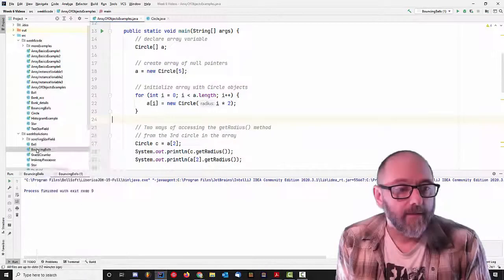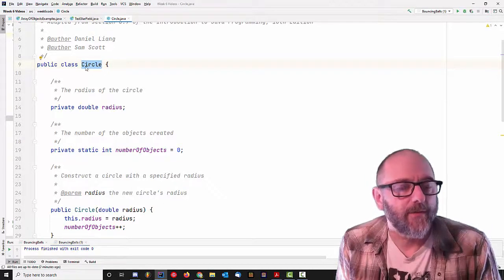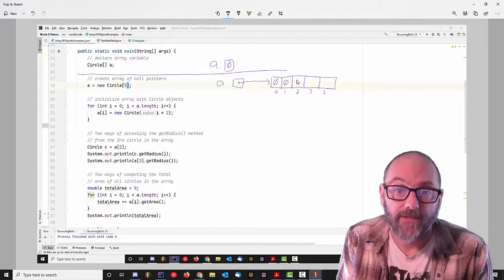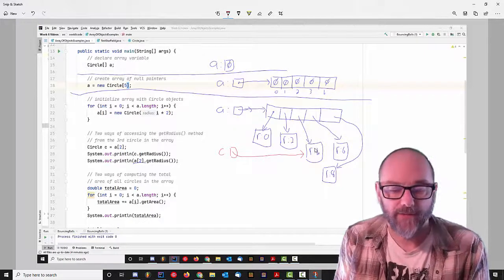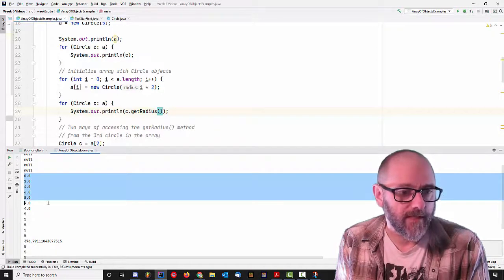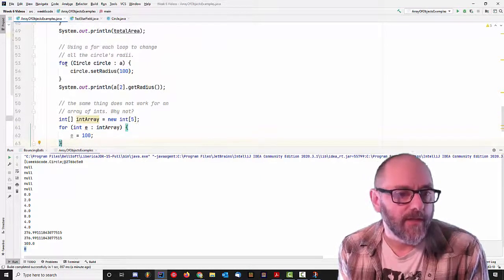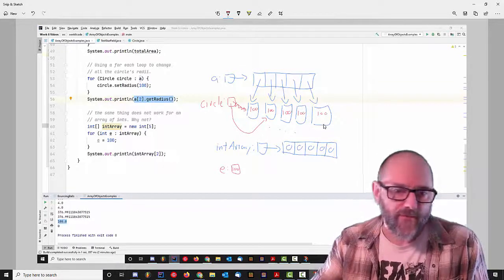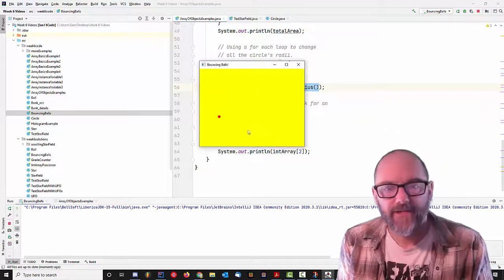Programming in Java 6.3 - Arrays of Objects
This video was created for asynchronous learning at Mohawk College during the pandemic.